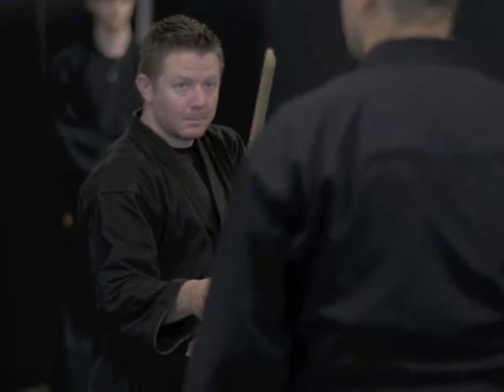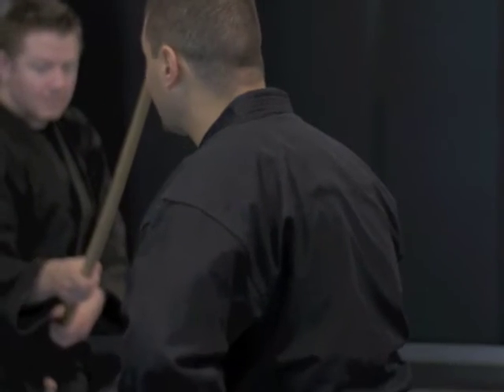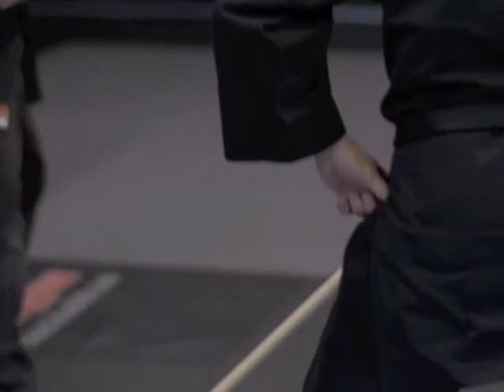Ninjutsu Dr. Kacem Zoughari - Gyokko Ryû Jôjutsu 玉虎流 杖術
SAPPŌ 殺法